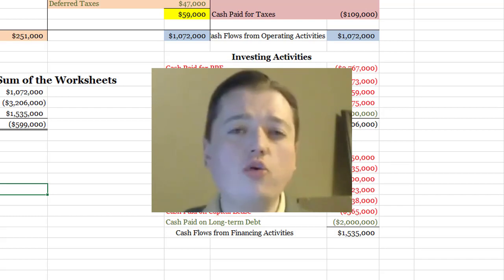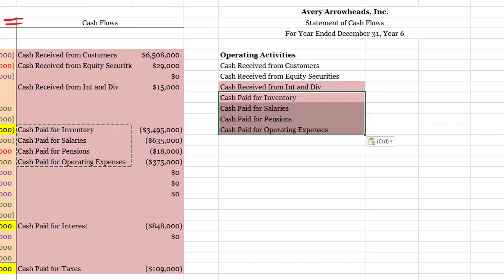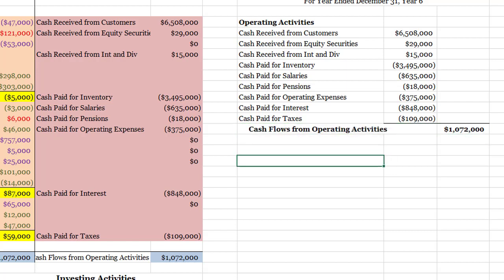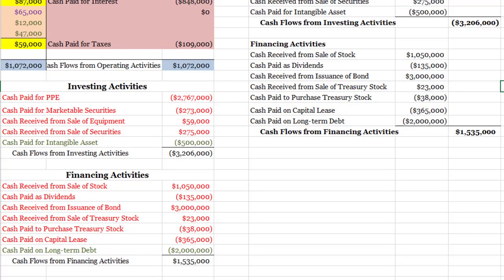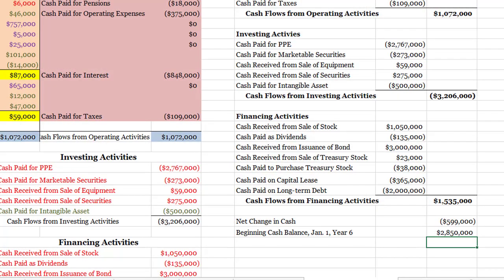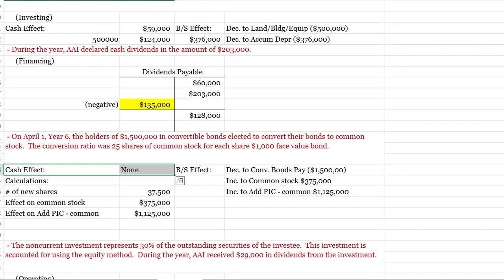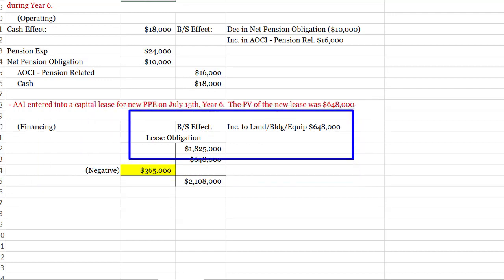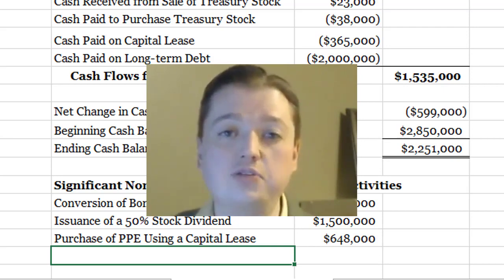ABC Creating a Statement of Cash Flows pt 16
This 16th segment continues our example of how to create a Statement of Cash Flows, walking through step 8, our final step in the process. In this segment we take the information we have gathered through all of the other steps and use it to create a Direct Style Statement of Cash Flows. The only thing missing is the reconciliation between NI and CFO that is required with the direct style. We’ll do that last piece in our next segment. The link for accessing the example template is provided in the description to segment #3.